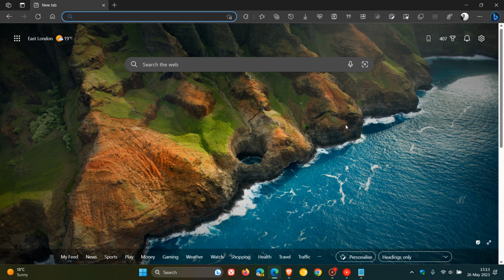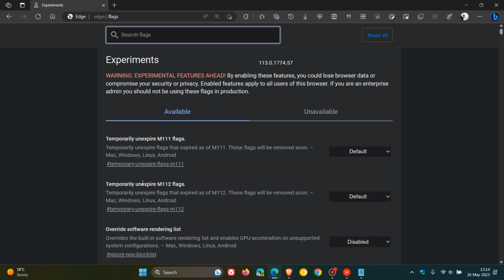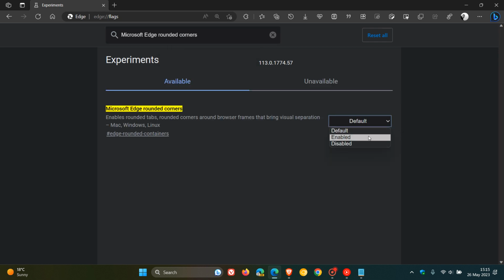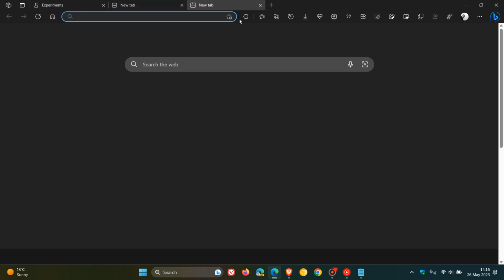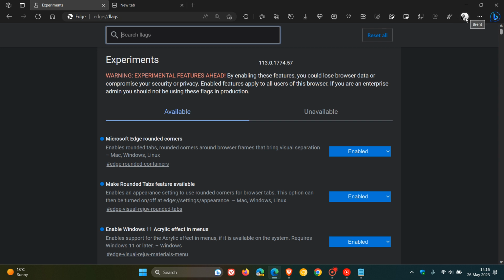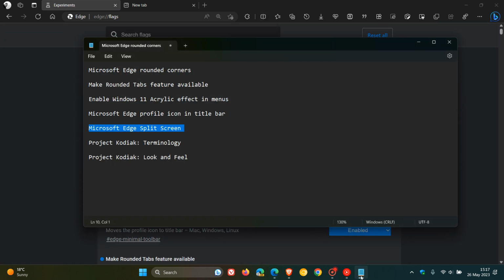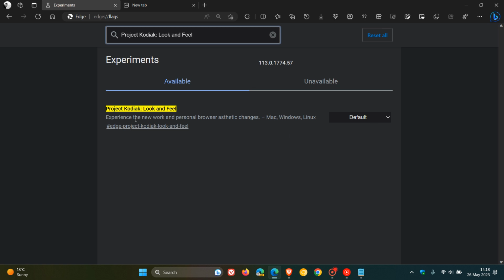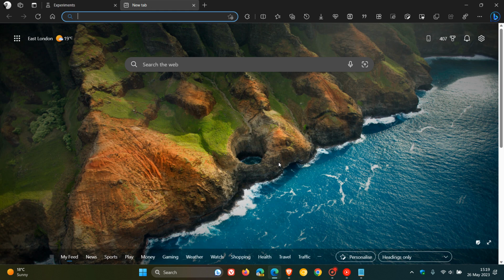How to enable Microsoft's new 'Phoenix' visual design in Edge Stable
Microsoft is working on a redesign of the Edge browser, code-named "Phoenix," that is designed to differentiate Edge from other browsers, with a new User Interface like that of Windows 11 As posted by Techdows if you would like to enable Microsoft Edge’s new design in Stable, here's how.
Visit chrome://flags and enable the following:

Microsoft Edge rounded corners

Make Rounded Tabs feature available

Enable Windows 11 Acrylic effect in menus

Microsoft Edge profile icon in title bar

Microsoft Edge Split Screen

Project Kodiak: Terminology

Project Kodiak: Look and Feel